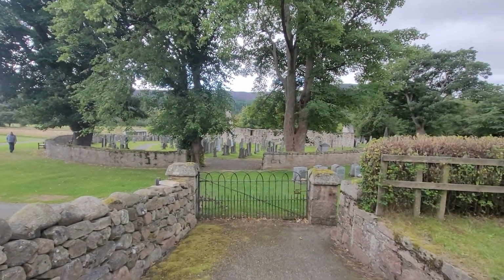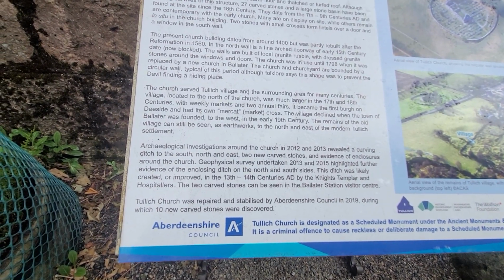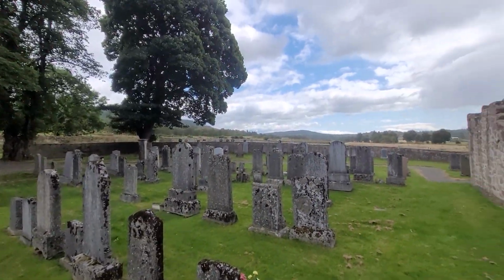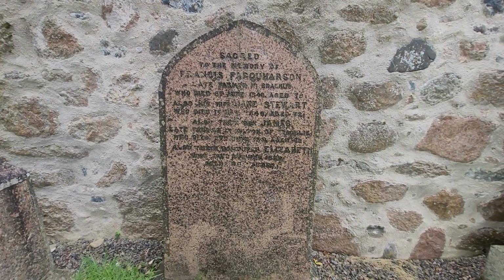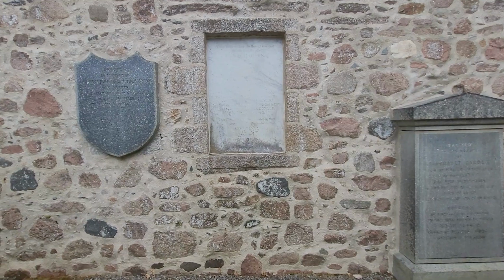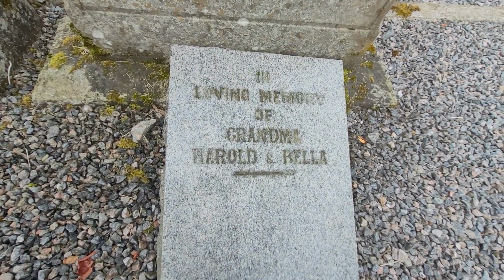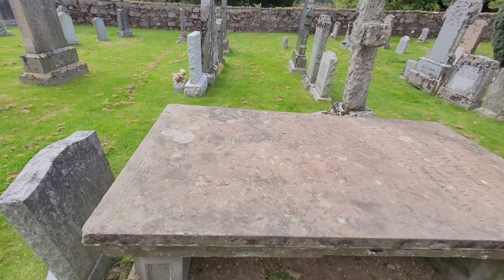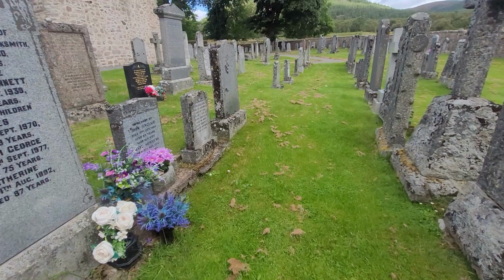Tullich Kirk. Connections to the Knights Templar